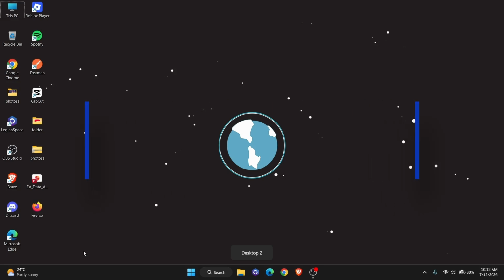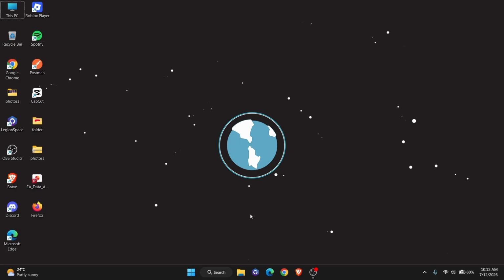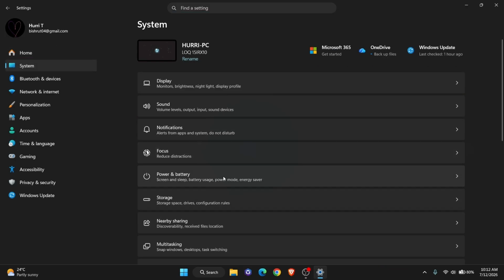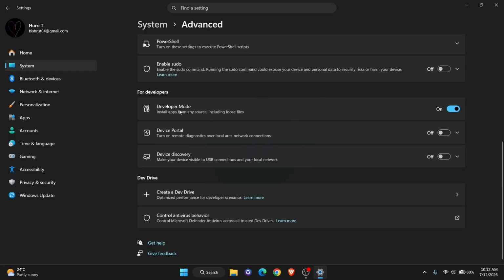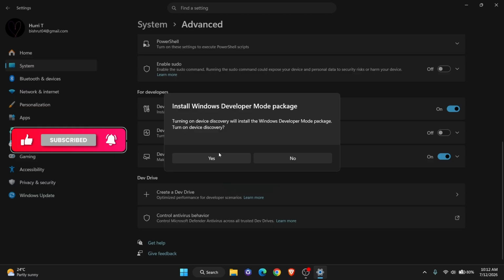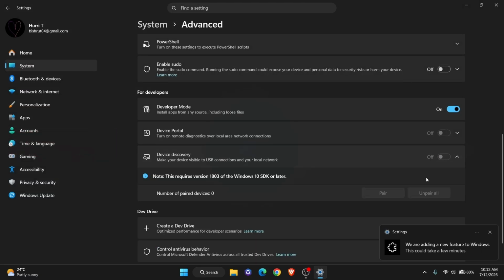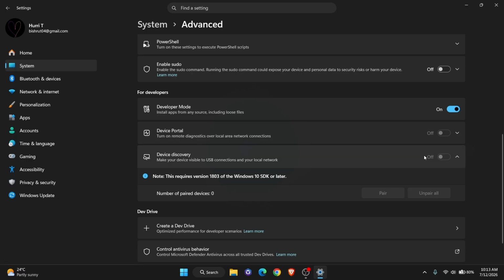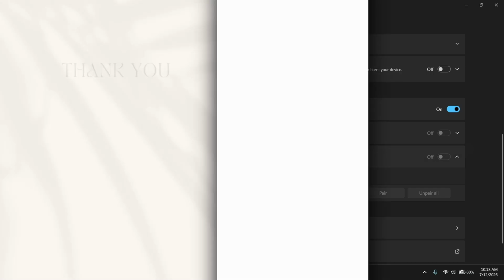How to Enable Device Discovery in Windows 11 💻🌐 Make Your PC Discoverable on Your Network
Want to make your Windows 11 PC visible to other devices on your network? 💻 In this tutorial, you'll learn how to enable Device Discovery in Windows 11 so other computers and devices on the same network can detect and connect to your PC. This feature is especially useful for developers, testing apps, and connecting multiple devices.

Follow this quick step-by-step guide to turn on Device Discovery in Windows 11. 🚀

- Windows Settings Navigation: How to access the For Developers settings.
- Developer Mode: Why it must be enabled before Device Discovery.
- Device Discovery: How to turn on Device Discovery in Windows 11.
- Network Visibility: Make your PC discover-able to other devices.
- Connectivity Tips: Ensure Device Discovery works properly on your network.

- Click the Start button and open the Settings app.
- Select System from the left sidebar.
- Scroll down and click Advanced.
- Open the For Developers section.
- Turn on the Developer Mode toggle.
- Enable the Device Discovery toggle.
- Make sure your PC is connected to Wi-Fi or Ethernet.
- Allow other devices on the same network to detect your PC.

👍 Like the video if this helped you enable Device Discovery in Windows 11!

00:00 - Introduction
00:07 - Open Windows Settings
00:14 - Go to System Settings
00:22 - Open Advanced Settings
00:31 - Access For Developers
00:40 - Enable Developer Mode
00:50 - Turn On Device Discovery
01:04 - Conclusion